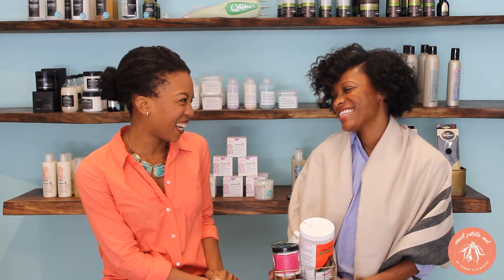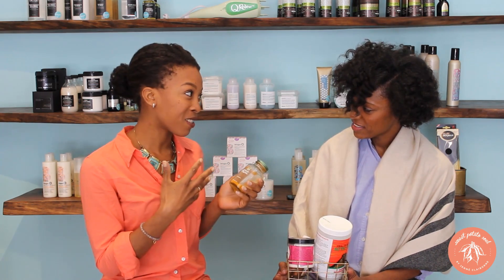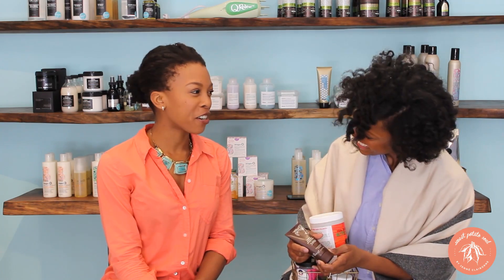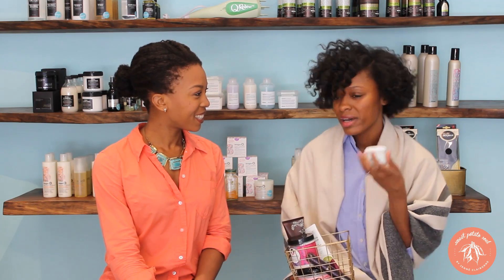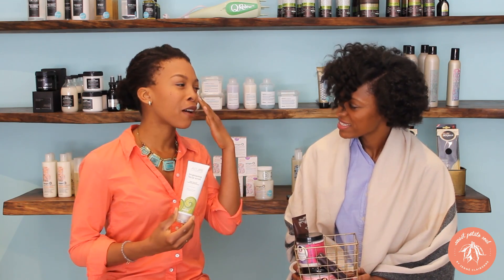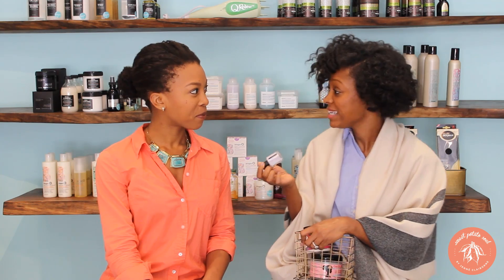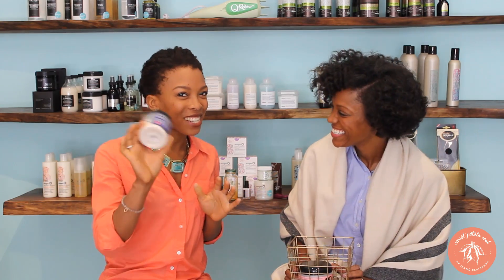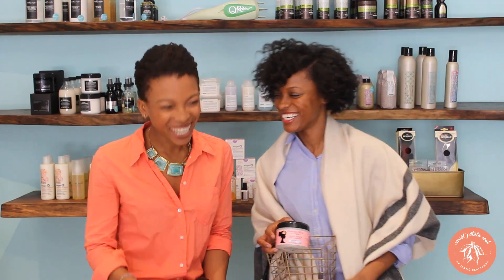Vegan Beauty Favorites with Desiree of Vivrant Beauty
The fabulous, Desiree Verdejo, owner of Vivrant Beauty in Harlem, and I discuss our favorite natural beauty products that are also vegan :) Let us know your essential vegan beauty products!